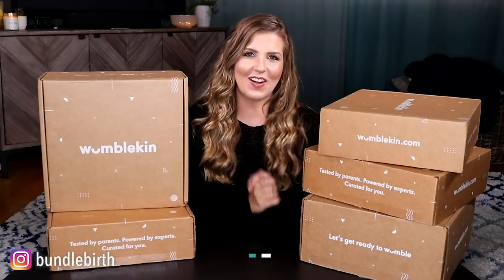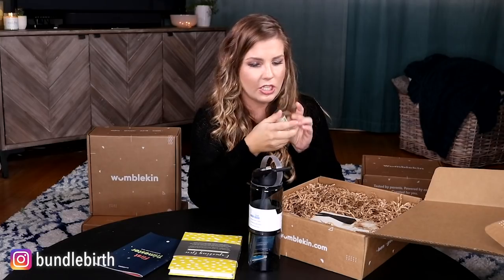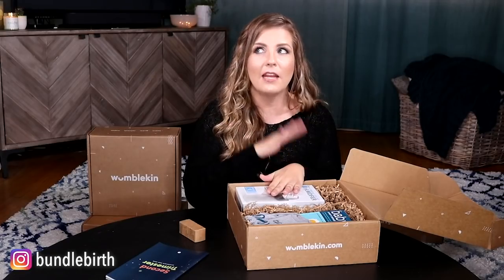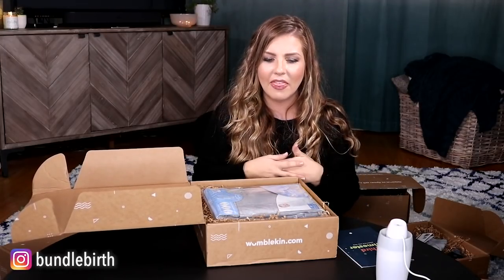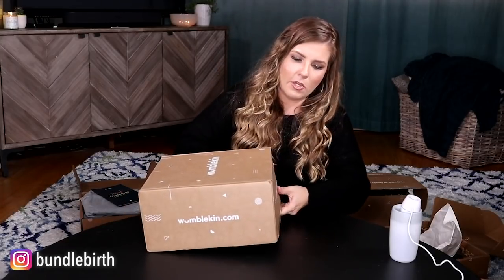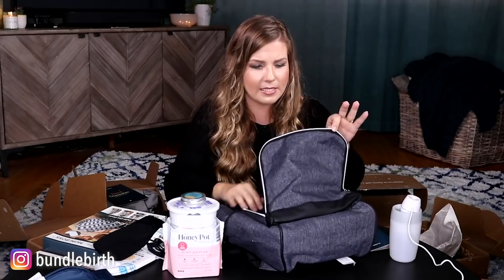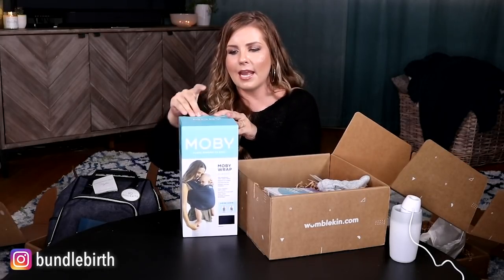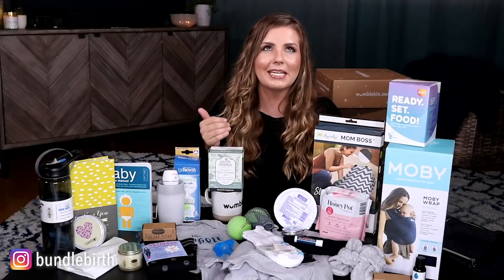Wumblekin Haul! 1st through 4th Trimester Essentials! | Sarah Lavonne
I am so excited to have partnered with wumblekin for this video and am able to showcase what is in each of their trimester (and hospital) boxes! They have 5 boxes available, all for a SUPER discounted price, all expert-curated and mom-approved items you will absolutely need and/or purchase for your first trimester, second trimester, third trimester and fourth trimester (postpartum)! Then, they also have a labor bag box with all the essentials for immediate postpartum. Pregnancy haul coming atcha!

There are two ways to purchase:
1) You can buy one box at a time, whichever you like at only $49.99! (all boxes are worth close to double that)

One use per customer
Expires: January 4th, 2021

What a great gift idea for a newly pregnant friend or family member!

** [From Wumblekin] "We’ve had to remove a product (ready.set.food) after concerns over lack of FDA approval (continuing to update the website today). With the mission to be totally trustworthy, clinically-sound, and of the highest quality, we thought it best to follow our experts’ guidance and eliminate the product from our mix. The value of this box is still over $80, so we’re still thrilled with this offering!"